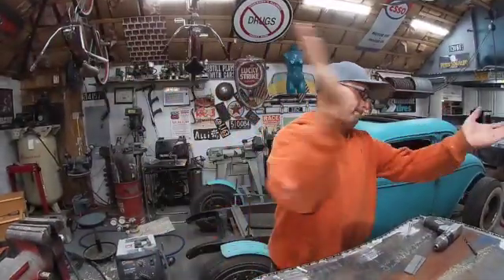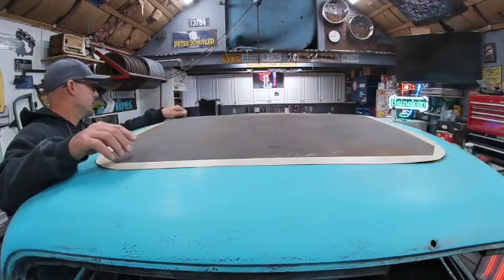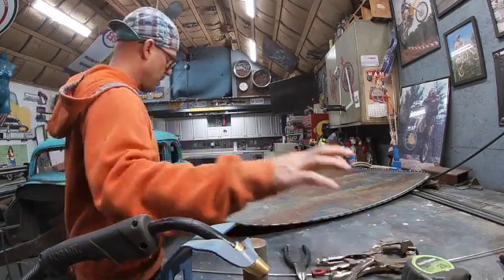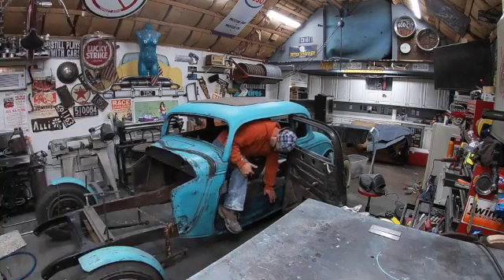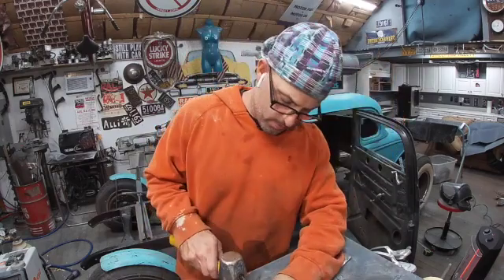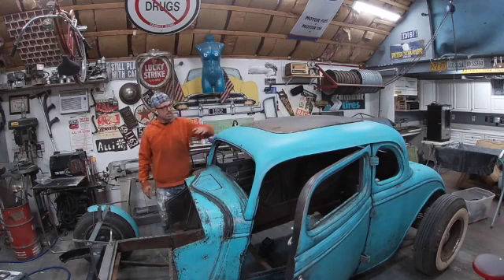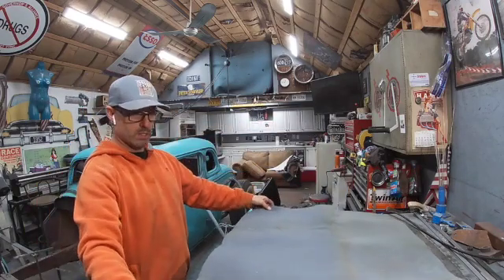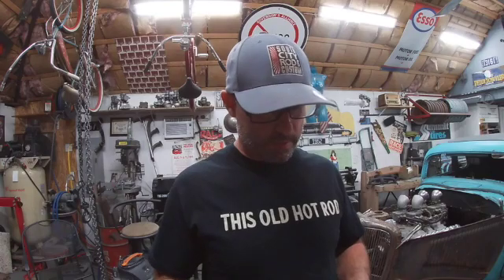Custom Roof Insert for the 1934 Ford Coupe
Resurrecting an old Massachusetts hotrod from the 1960's.
pulled from a long time storage purchased the car in June of 2020, Im slowing turning the clock back and returning this old hotrod to its former glory. 1960's MASSACHUSETTS HOTROD IN STORAGE SINCE THE 1970'S !!
Picking up an old hotrod that was built in the early 1960's and learning of its history, uncovering the past from its previous owners and rebuilding the car as it sits today. One day at a time, one part at a time, one video at a time. There are plenty more videos to come from Video series of me saving and documenting this old hotrod and putting it back on the road.

This YouTube channel is an ongoing video documentry of me sharing my passion for old hotrods and my adventures in hot rodding, driving hotrods, building hotrods. Also included in the channel are my buying a selling adventures. From Picking in old garages, barns and basements to selling my parts and finds at local and national swap meets.

This video is the documentary of the process of building and fabrication of a removable roof insert for my 1934 ford coupe. The process from the beginning of a paper template through the finished process of adding the foam backer and hopefully the naugahyde material to finish off the panel.

DIY auto body, Mixing body filler, Applying body filler and sanding the body filler. final sanding polyester surfacer primer.
Finally spraying the finish paint on the car, 1958 Chevrolet color Tropic Turquoise
DIY body filler, DIY painting a car, Hotrod paint, painting a hotrod. How to do a patina paint job on your car, Patina paint, faux paint job custom roof insert fabrication and upholstery.